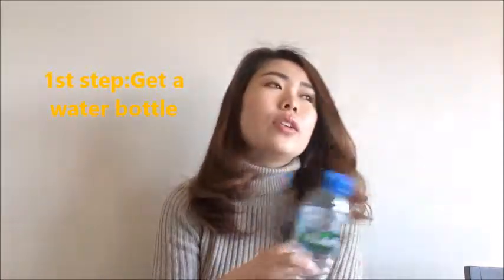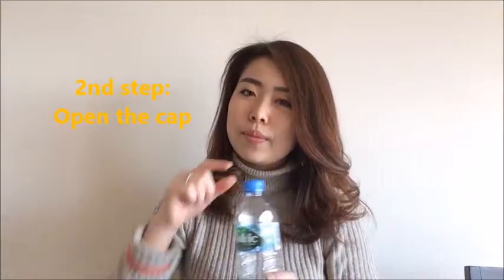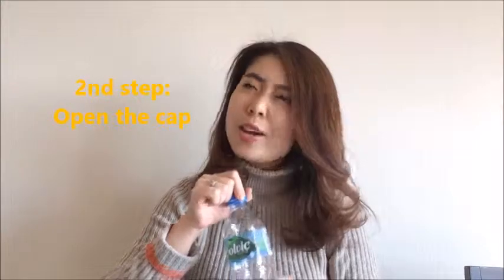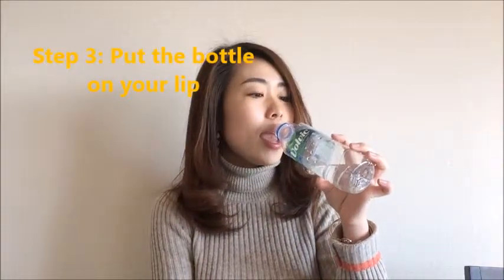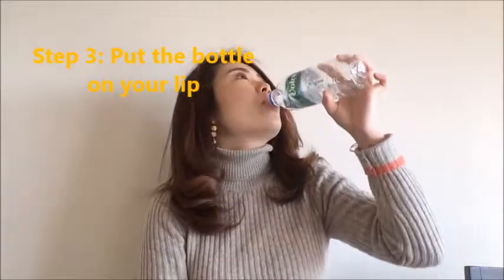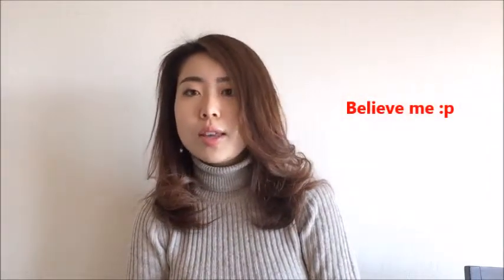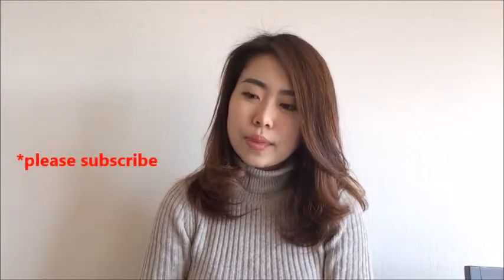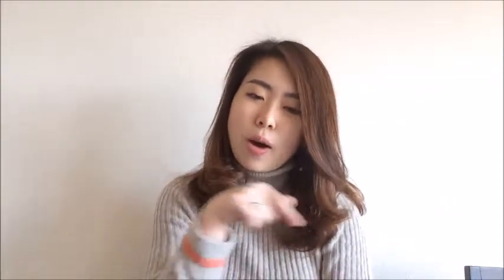ペットボトル水の飲み方 How to open water bottle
ペットボトルの水の飲み方を紹介します。
This video will explain how to drink water from a water bottle so we won't be confused anymore.